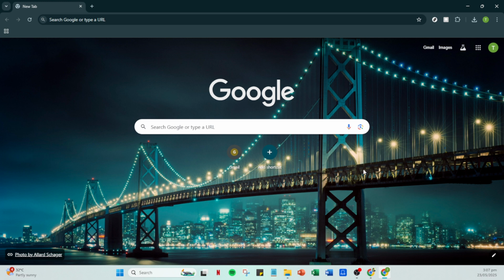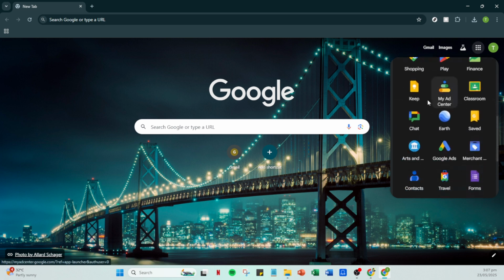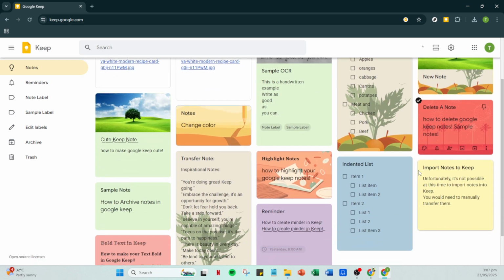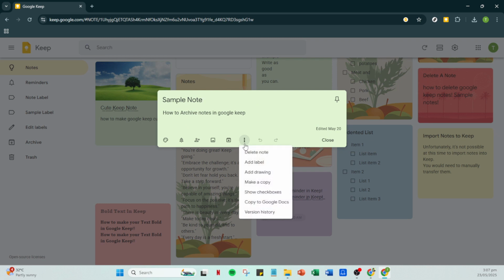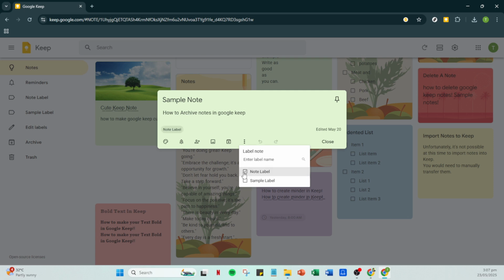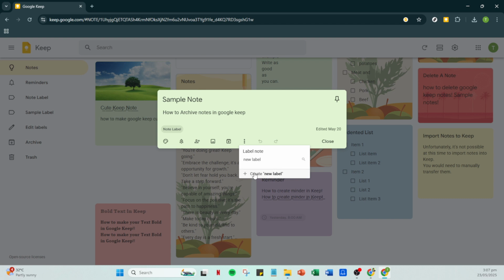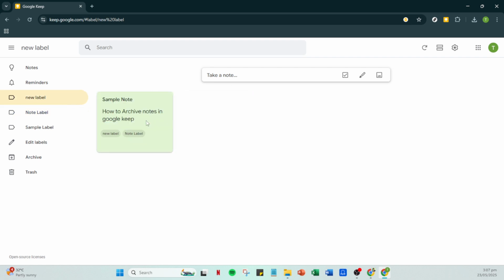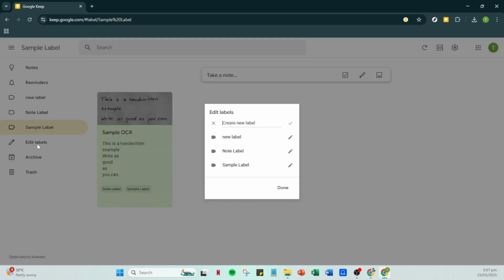How To Use Labels on Google Keep [2025 Full Guide]